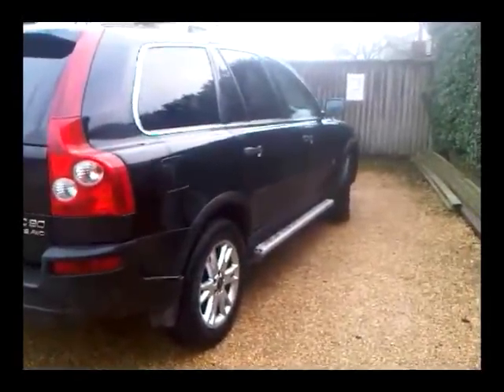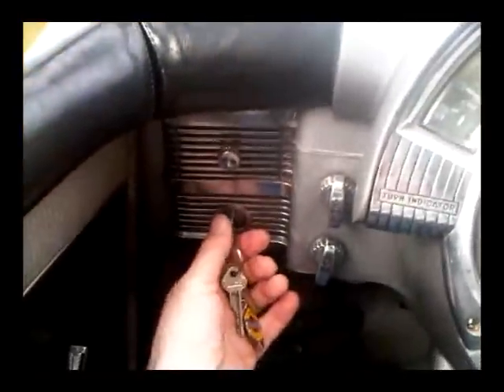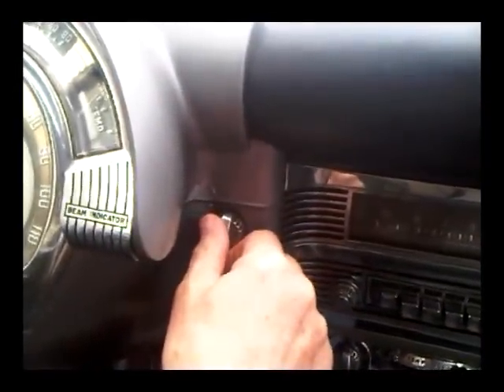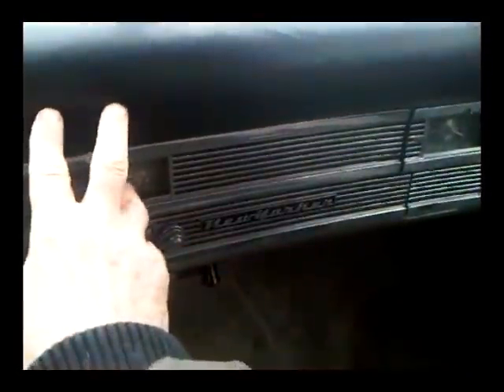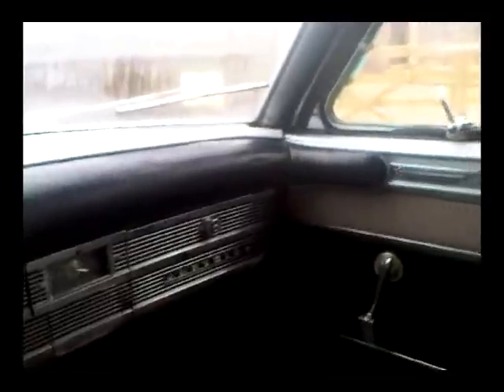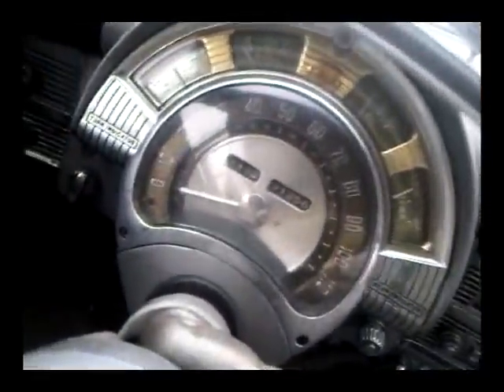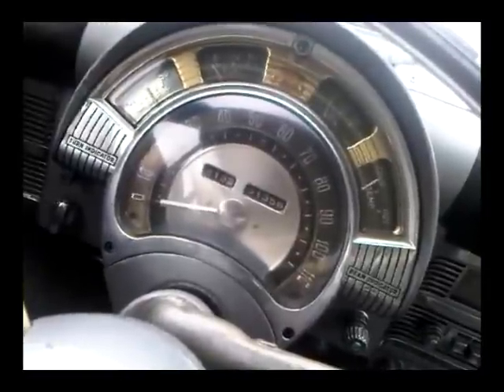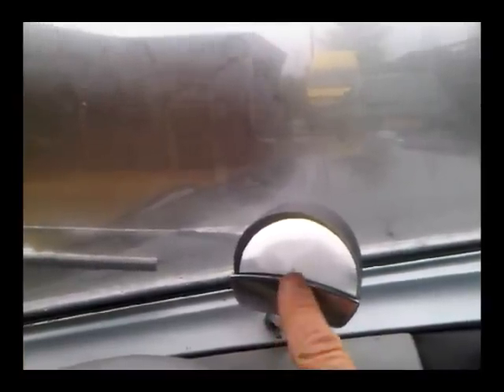1950 CHRYSLER CONTROLS EXPLAINED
Compared to a modern car, the controls on a 1950 Chrysler seem very basic but they were the state of the art in 1950 . I try and explain what they are on my 1950 Chrysler New Yorker two door coupe